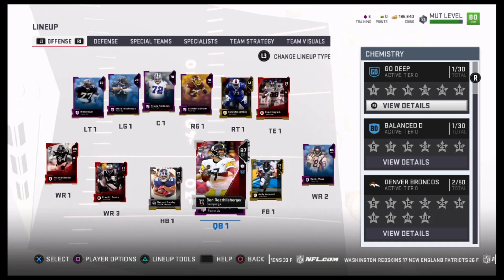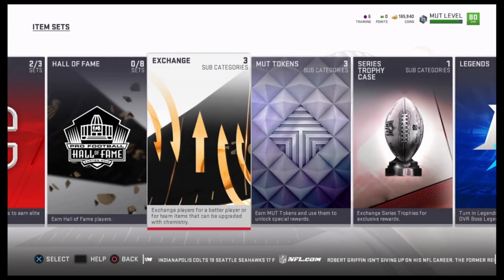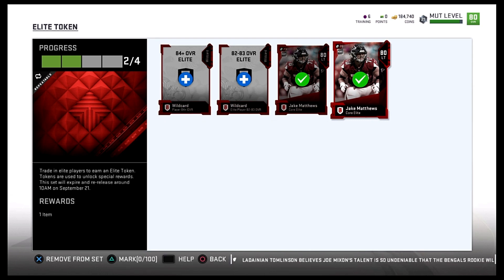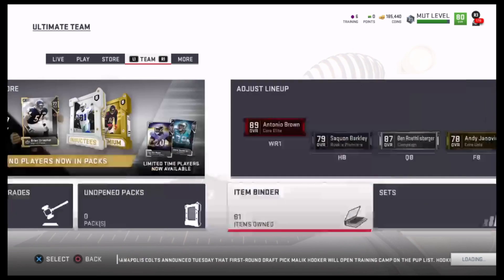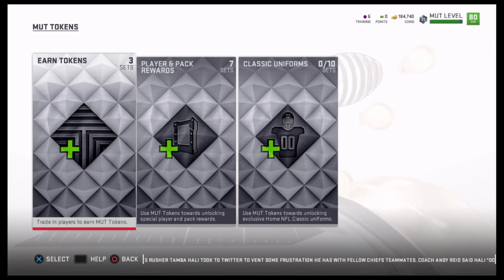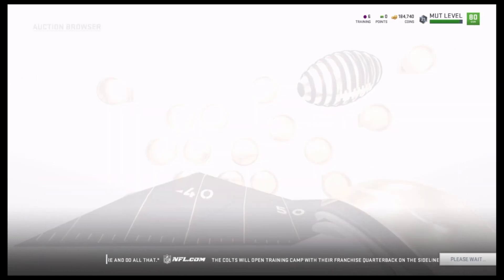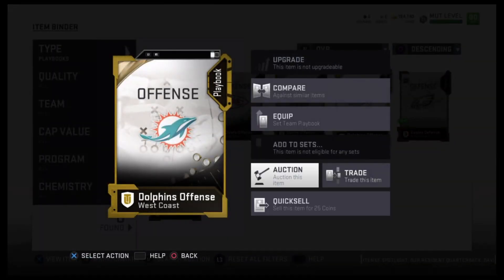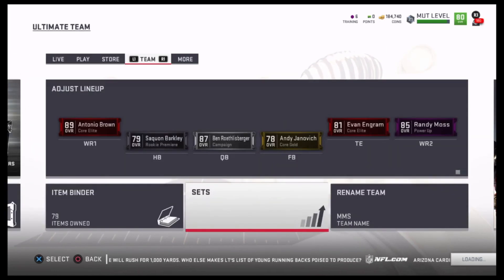NEW TO MUT? HOW TO MAKE EASY MUT COINS FOR BEGINNERS! MADDEN 19 ULTIMATE TEAM TIPS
In this video I go over an easy set in mut that takes minutes to complete and makes double the coins your return instantly, as well as other mut tips to do right now